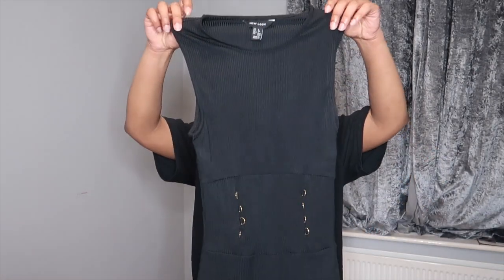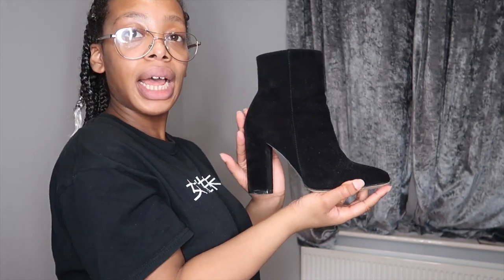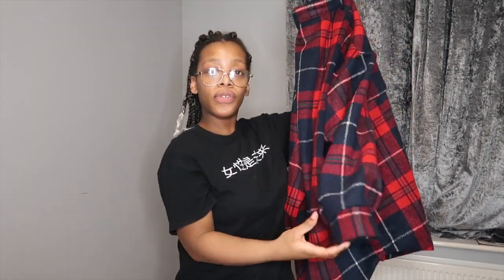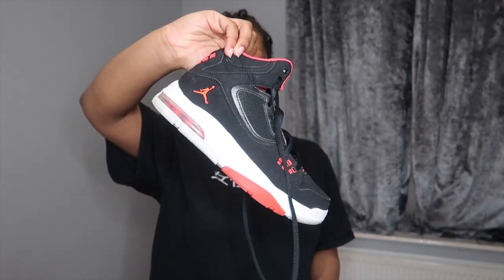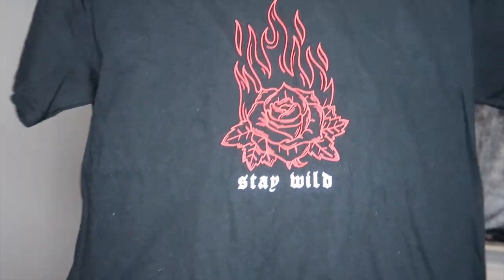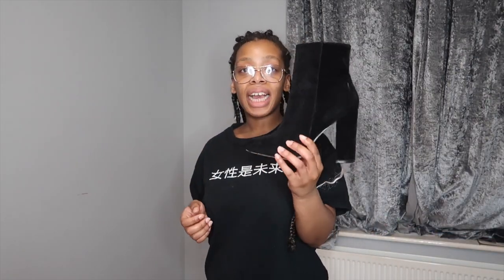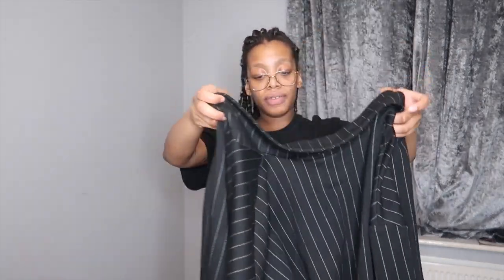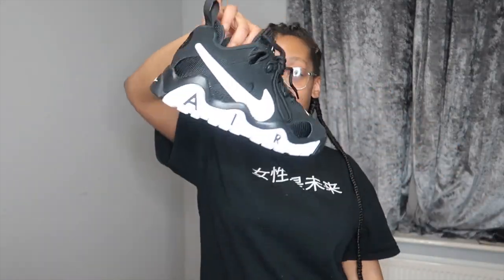🦵🏽 4 Ways to Style Leggings🦵🏽 |Riannam_x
Today I am showing you how to casually style leggings in 2021.

Hopefully this will give you some inspiration on styling leggings for the new year and someoutift ideas.

Leggings: New Look

I hope you guys enjoy this video and have been enjoying my videos so far.